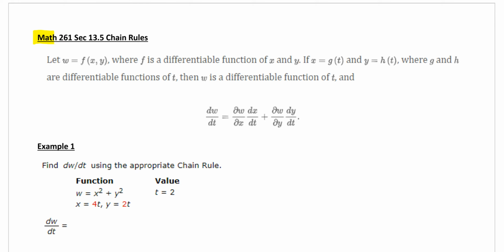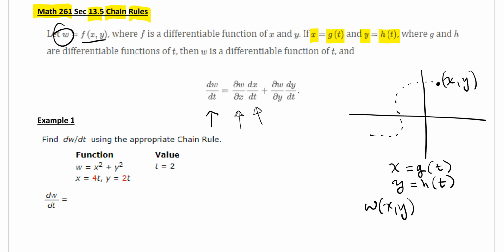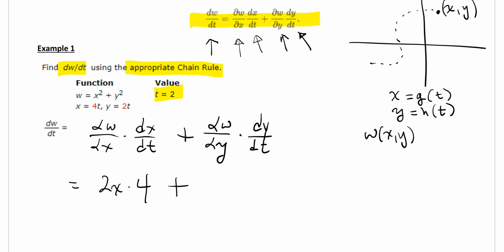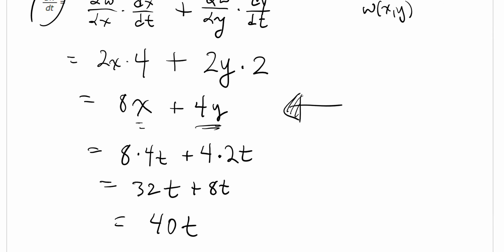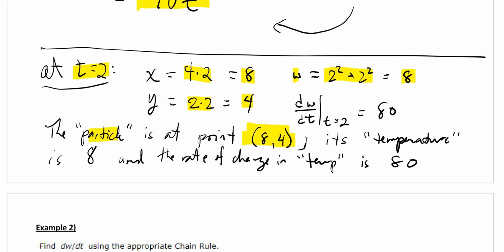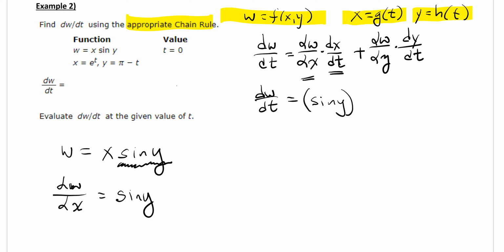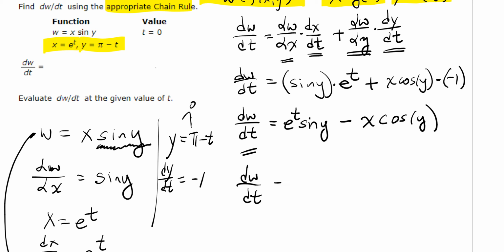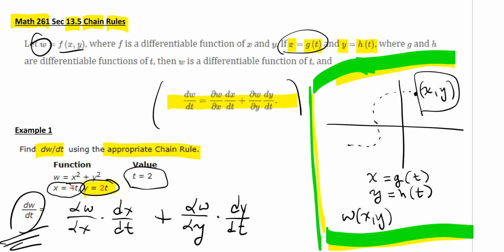math 261 sec 13 5 chain rules part 1